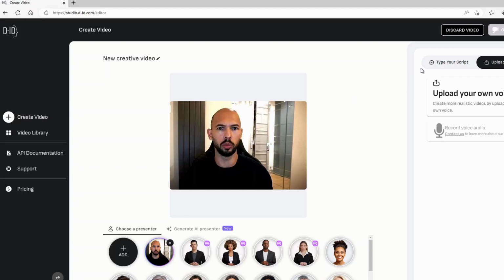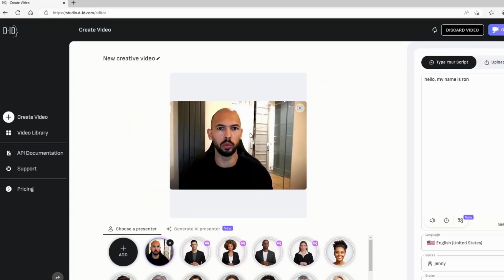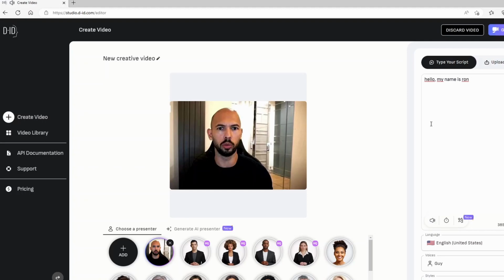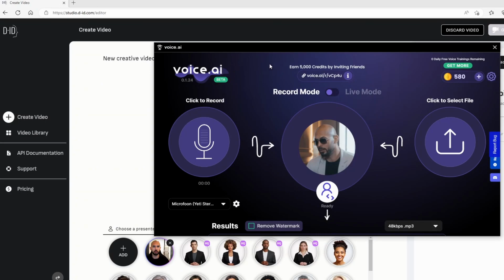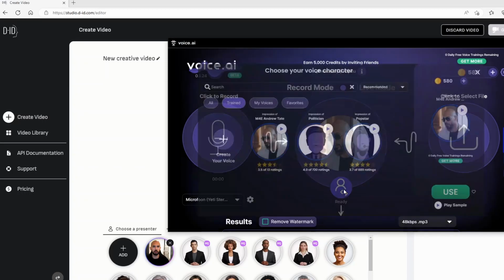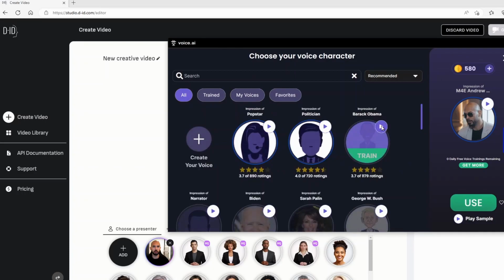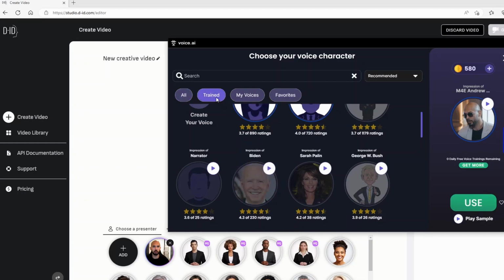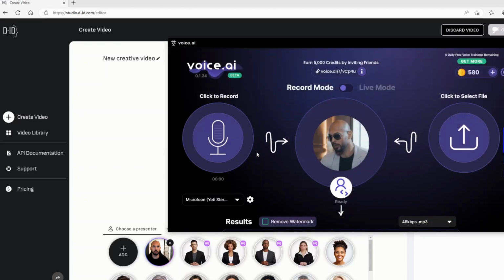How To Use AI To Create Realistic Deepfakes in 2023 - [EASY TUTORIAL]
In this video, we show you how to create a deepfake of Andrew Tate using AI technology in just a few simple steps. Follow along as we guide you through the process and show you how to achieve a realistic and convincing deepfake in 2023. This is a must-see tutorial for anyone interested in AI and deepfake technology.